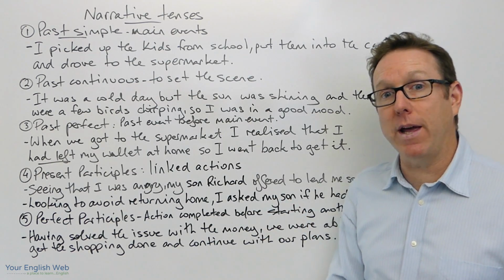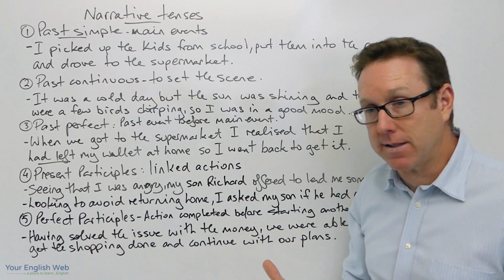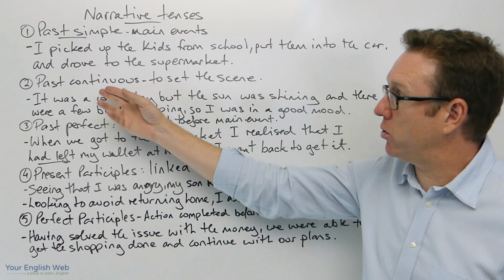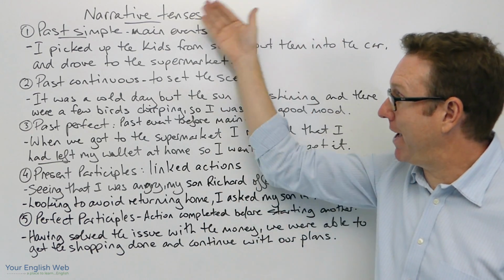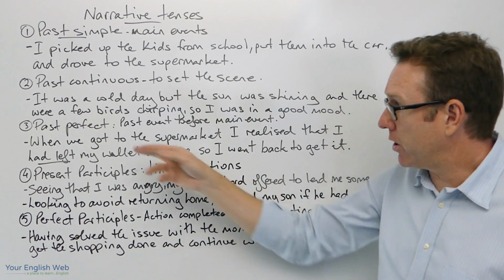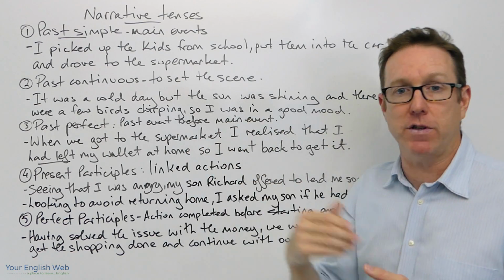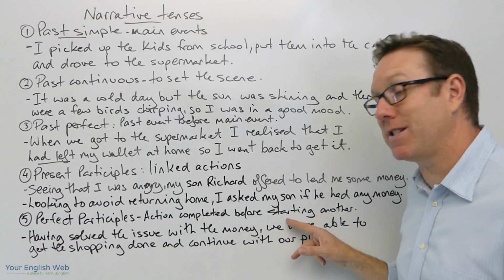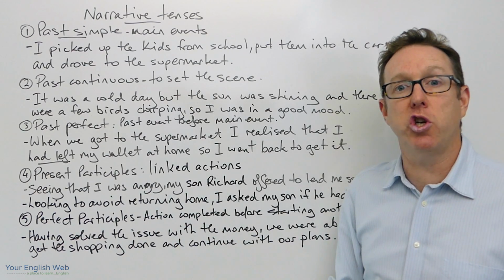English grammar - Narrative tenses - gramática inglesa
In this English grammar lesson you will learn about narrative tenses, or the verbs we use when we tell or narrate a story.